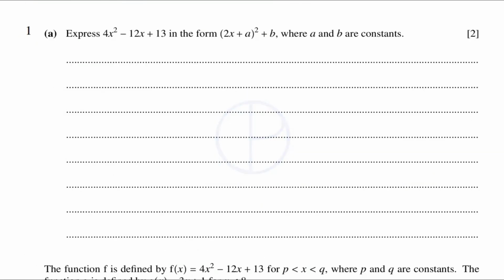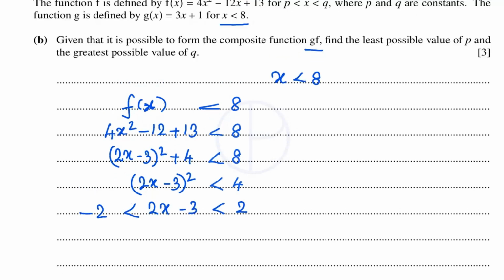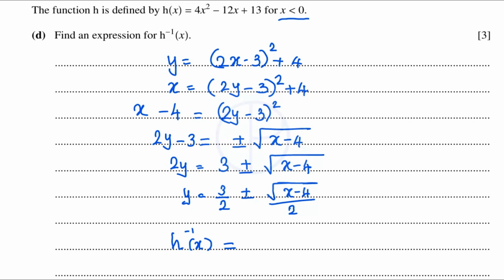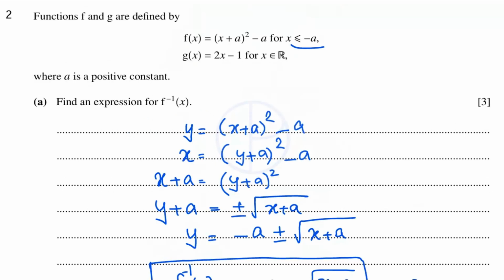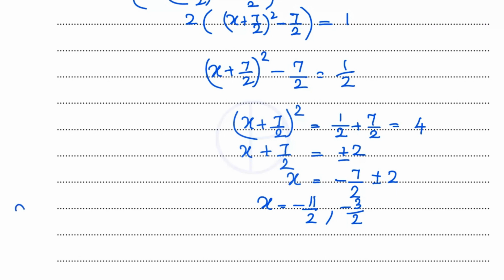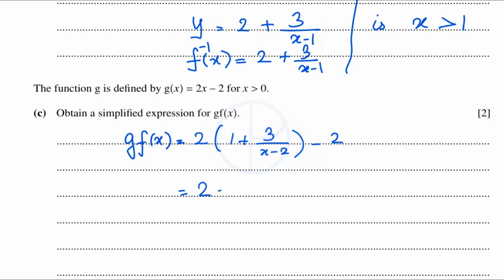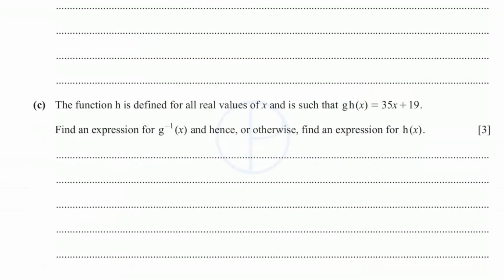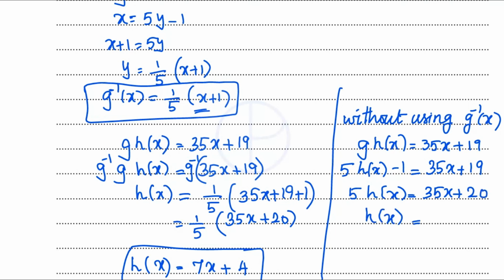Pure 1 - Functions - Past Papers 2023 (2)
Functions-Question & answer from past papers 2023

9709/12/F/M/2023,  9709/11/m/j/23,  9709/12/m/j/23,  9709/13/m/j/23,
9709/11/o/n/23,  9709/12/o/n/23,  9709/13/o/n/23